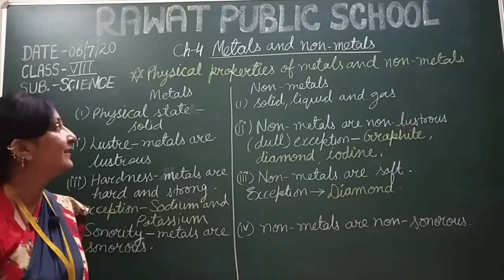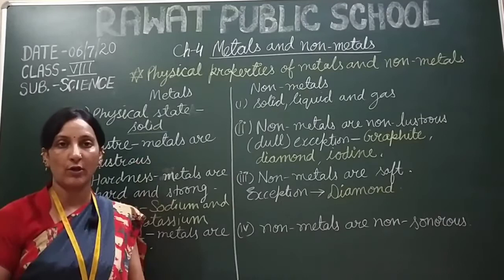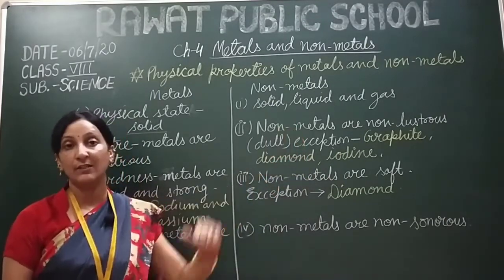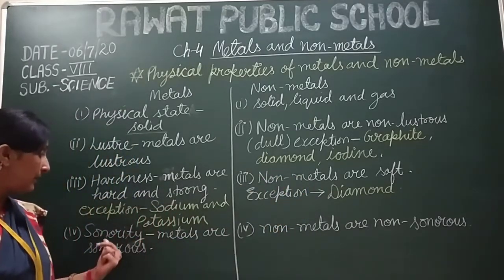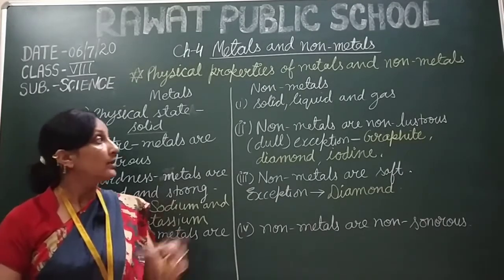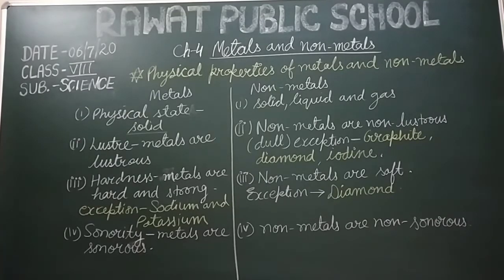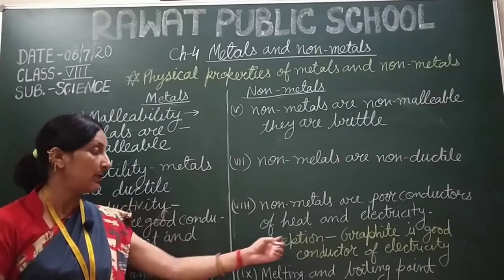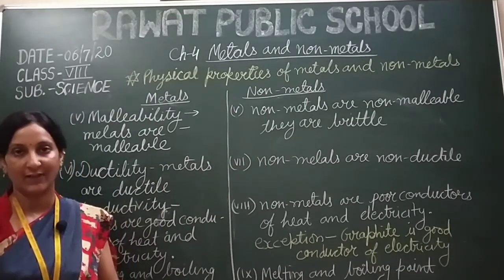Class VIII Lecture 10 (Science)